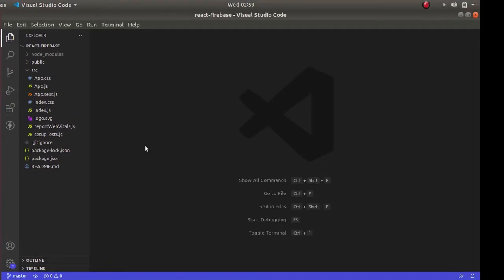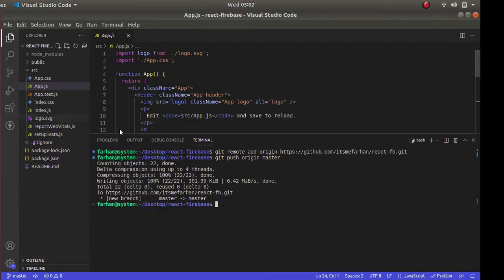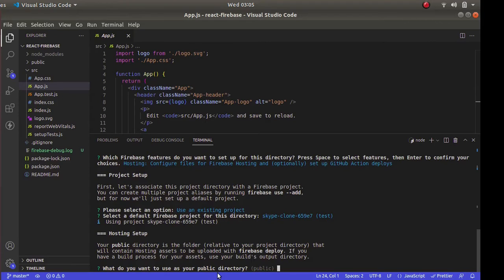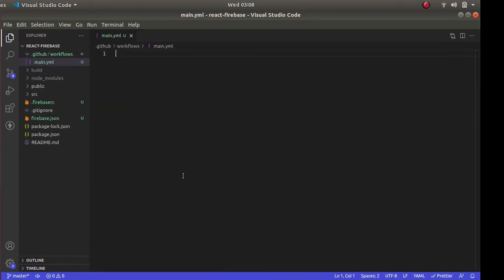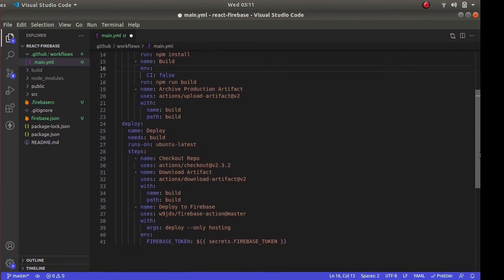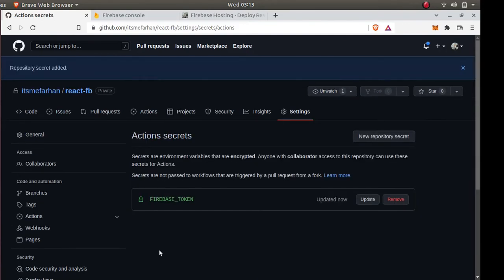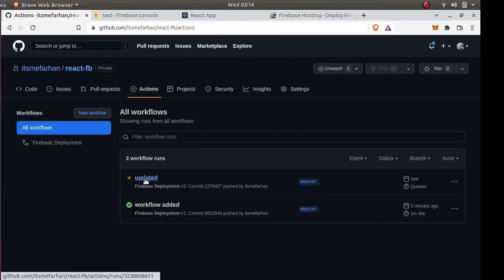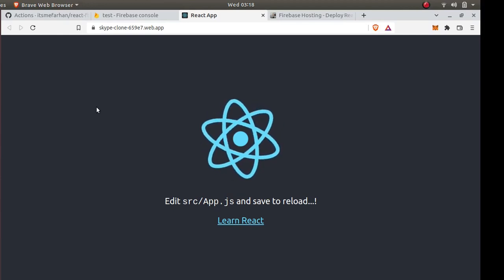Deploy React app on Firebase hosting with Github Actions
In this video we will deploy react app on firebase hosting with github actions (continuous deployment)